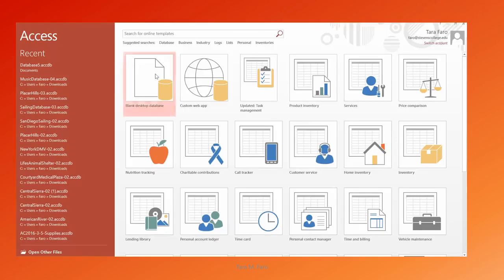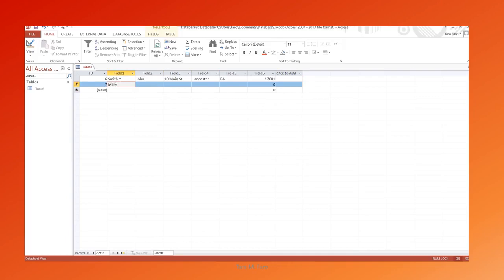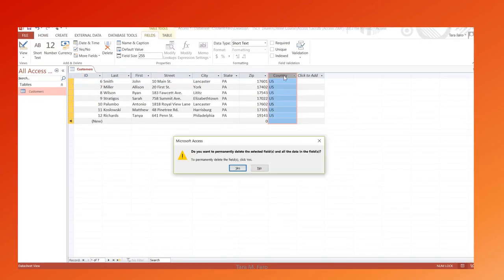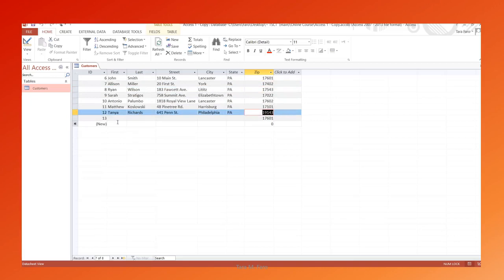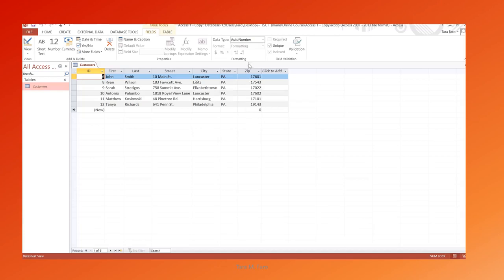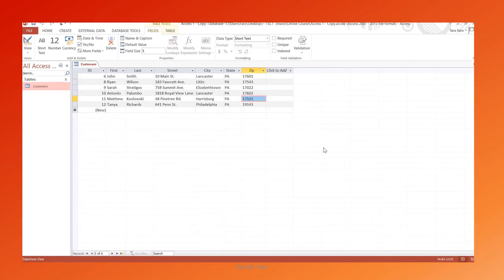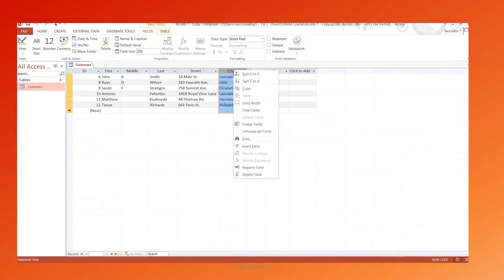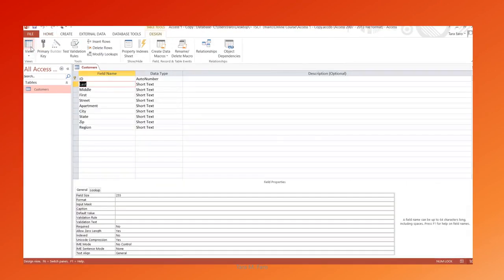Access Basics video 1